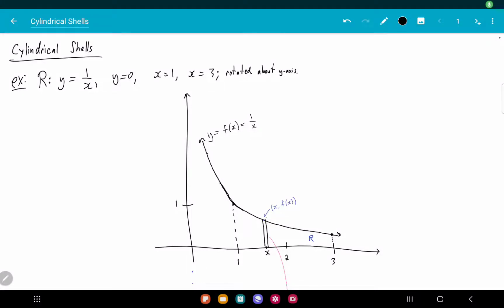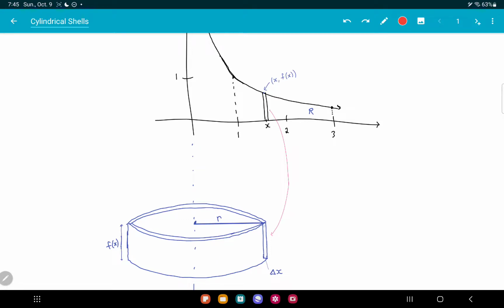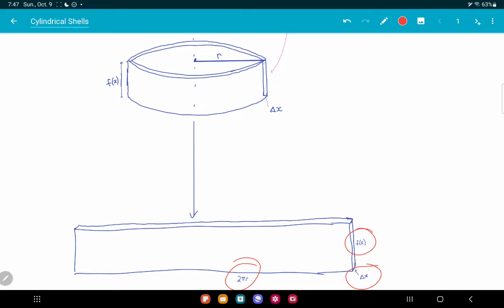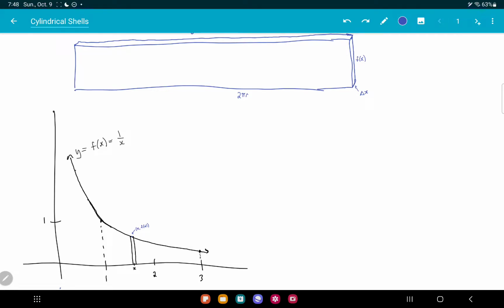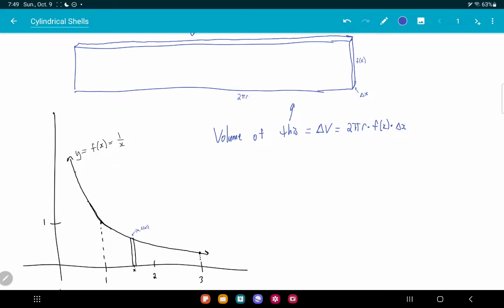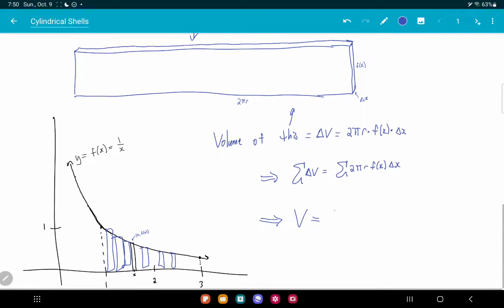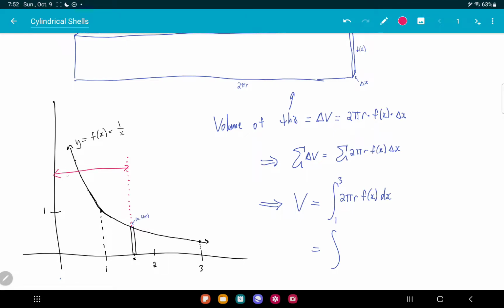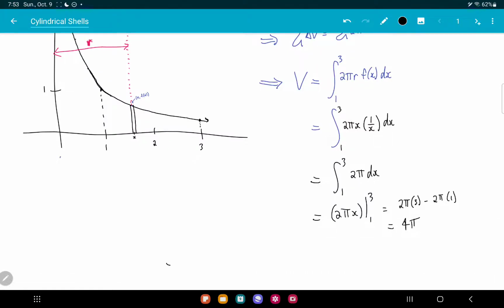SN3 6.3 part 1